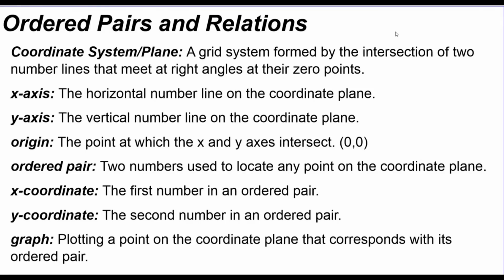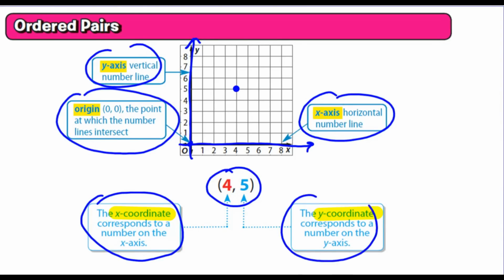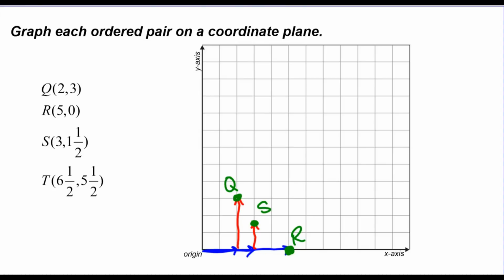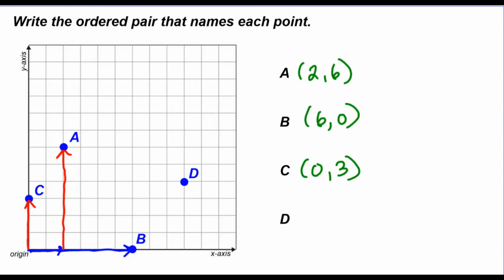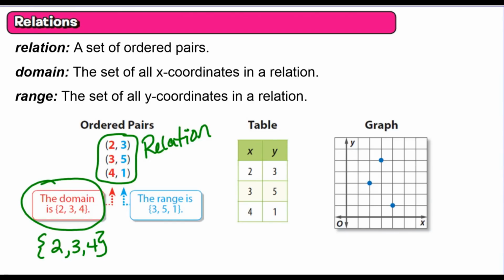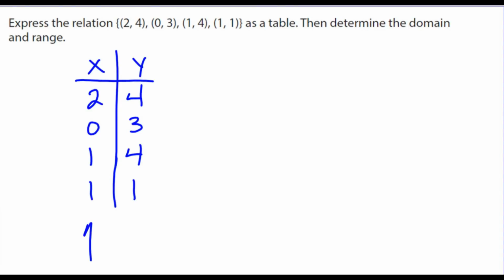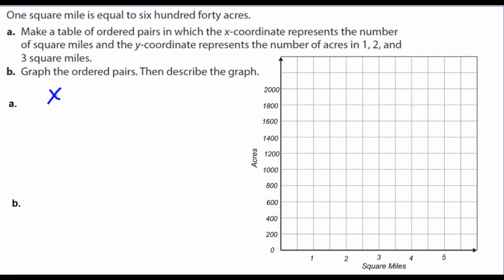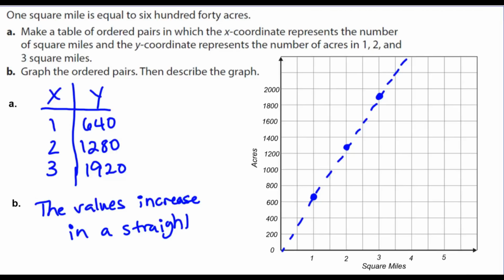1-6 Ordered Pairs and Relations